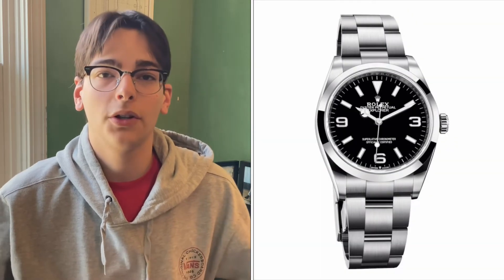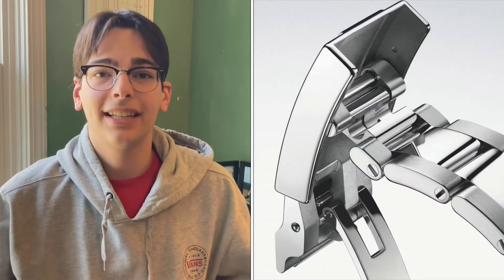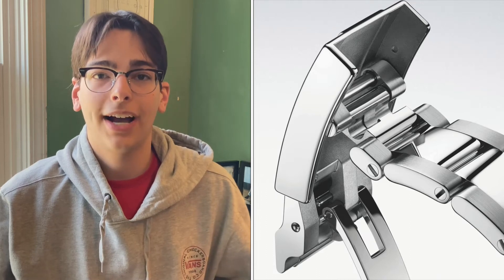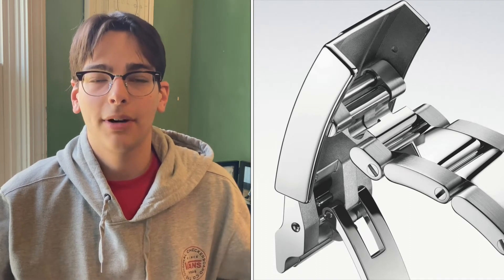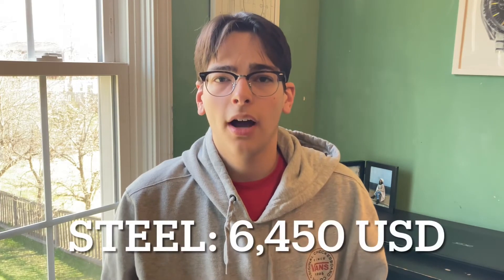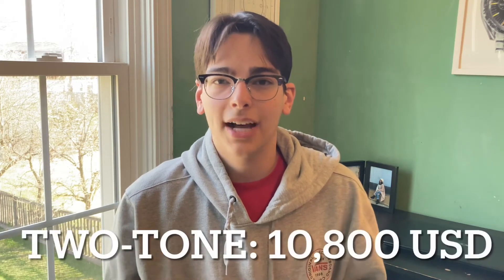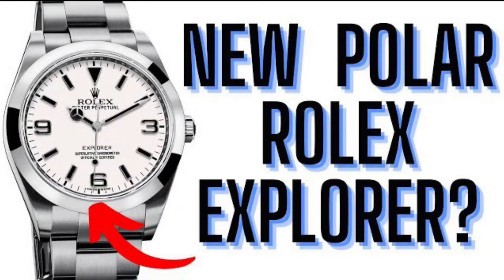NEW 2021 ROLEX EXPLORER BREAKDOWN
Hey guys, In todays video we are talking all about the NEW Rolex Explorer for 2021. This features a new, or technically old, 36mm case. It also features a Rolex In-house 3230 movement with 70 hour power reserve. Best of all, there is a new two tone model! I am not sure what I think of the two tone look on the Rolex Explorer so let me know what you think of this! These two models are the 124270 (oystersteel) and 124273 (two-tone). I also thought this model would also have the "glidelock" system but turns out it has the 5mm extension system called "Easylink." It is interesting to see Rolex downsize this model from 39mm to 36mm, whereas Rolex has upgraded the Rolex Submariner in size from 40mm to 41mm. Please let me know your overall thoughts on this model and Rolex in 2021 in general in the comments below!

I do not own all photos shown, and do not claim to.